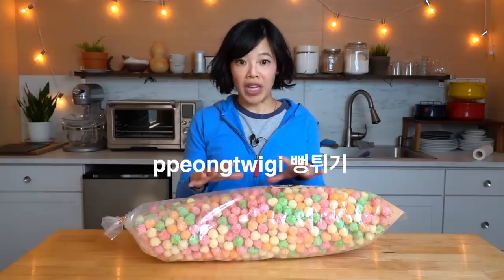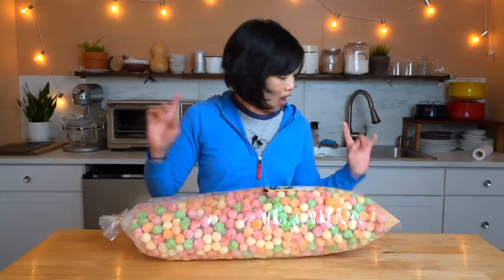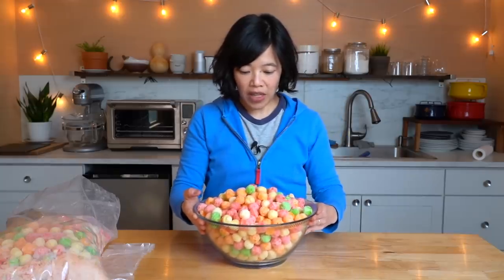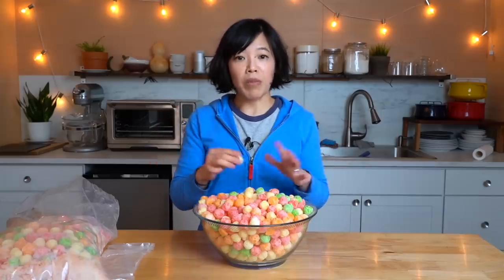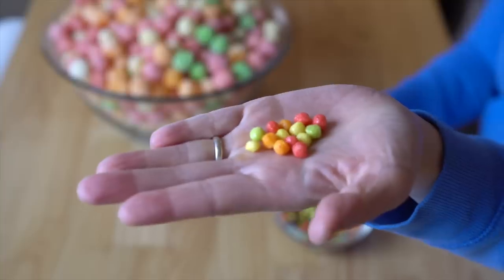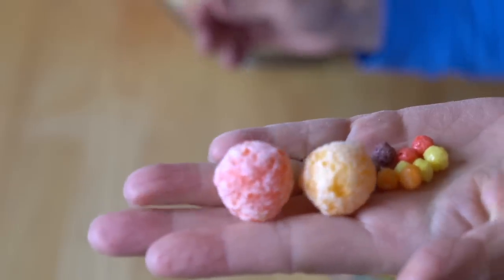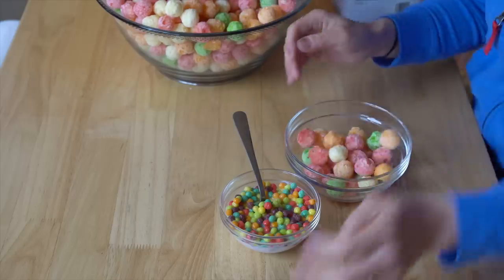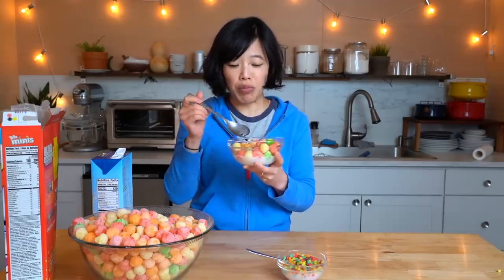GIANT TRIX? | Ppeongtwigi 뻥튀기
I found these beautiful snacks called ppeongtwigi 뻥튀기 (puffed grain) at the Korean market, and they look like giant Trix. Let's give them a taste!

Chapters:
00:00 Intro
0:08 What are we tasting?
1:04 What is ppeongtwigi?
1:17 How is it made?
1:42 Fruit-shaped Trix?
2:48 Big bowl of balls.
3:09 Captain Crunch storytime.
3:30 Taste test.
5:20 Mini Trix.
7:12  With milk.
8:28 An experiment.
9:16 Fruit-shaped Trix.

You've made it to the end -- welcome! Comment: "I like to read the cereal box while eating my cereal."